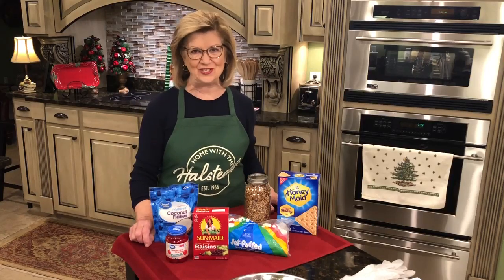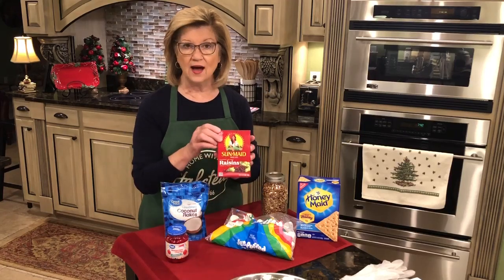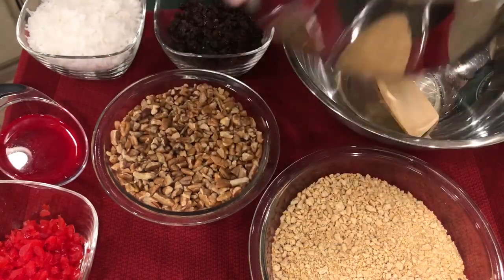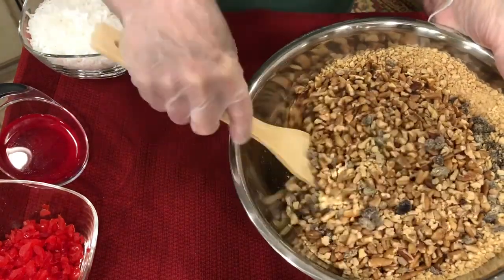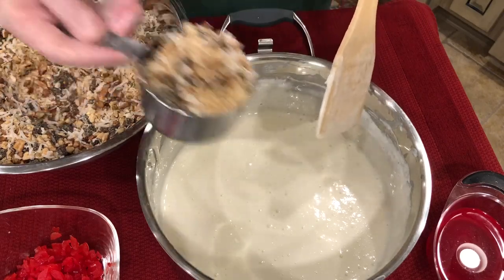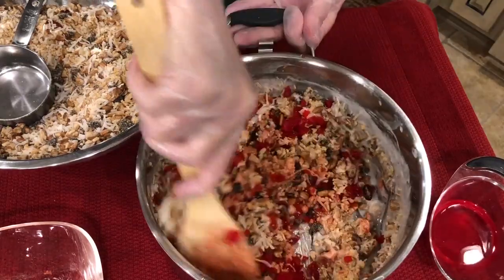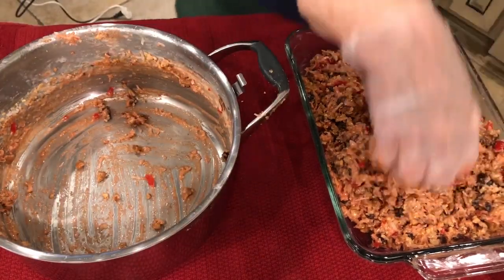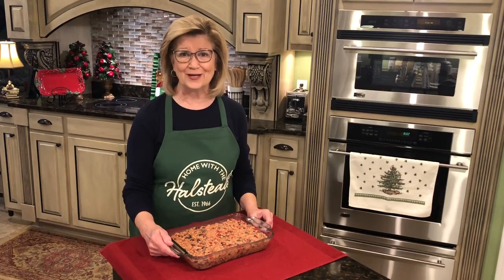Icebox Fruitcake | Home with the Halsteads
Okay, Y'all...here's a controversial one for you...Icebox Fruitcake. Do you like it? If you'd like to see more of our videos, head over to Home with the Halsteads, click videos, and scroll to find the content that interests you.